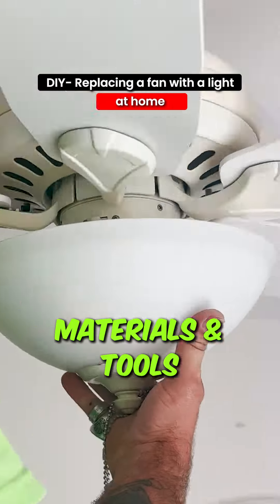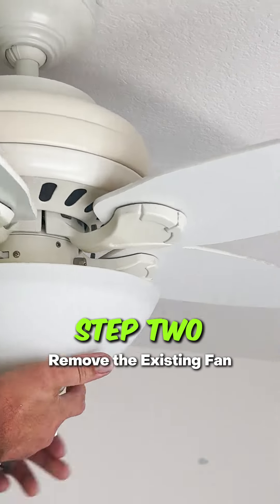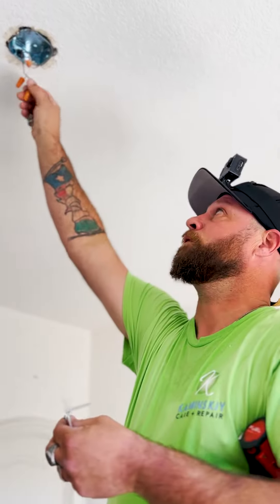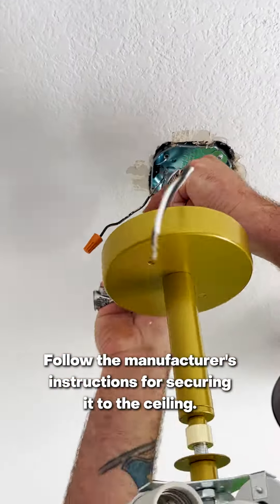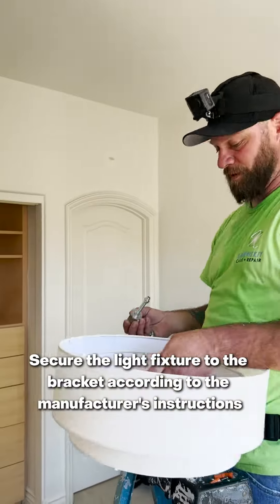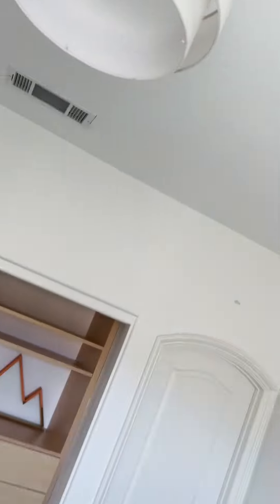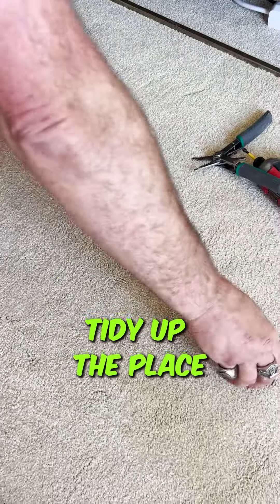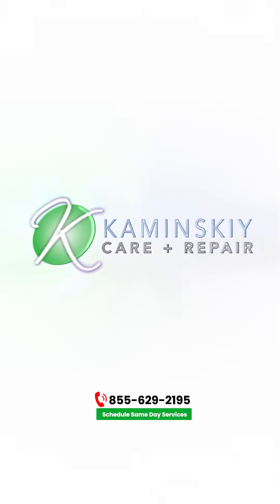DIY- Replace a fan with a light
We made this simple video to show you how to replace a ceiling fan at home with a light bulb 💡

Tools required:

Light fixture Kit
Wirestripper
Screwdriver
Wire Connectors
Ladder
Safety glasses
Voltage tester

Too much? We can take care of it for you!

Call Kaminskiy Care and Repair for your home fixes today.